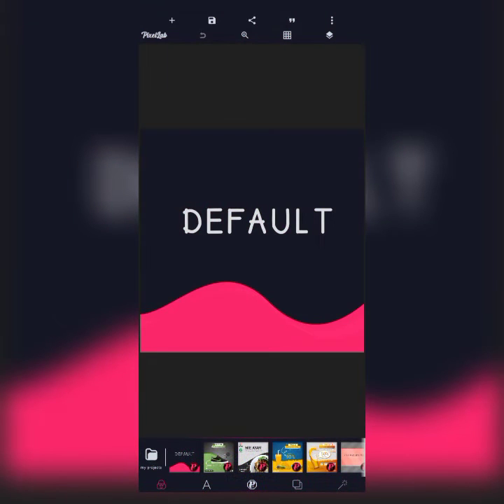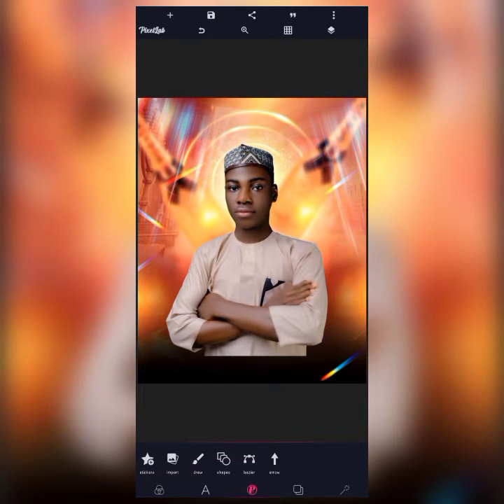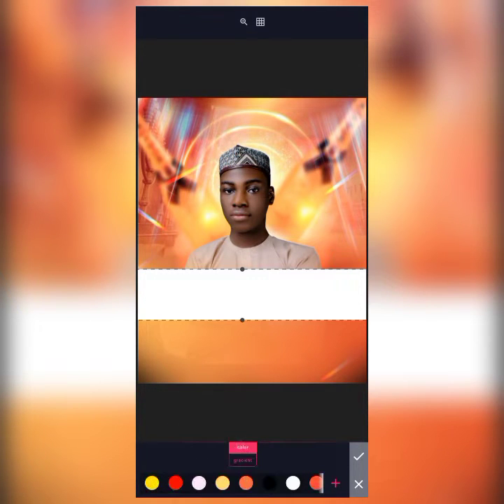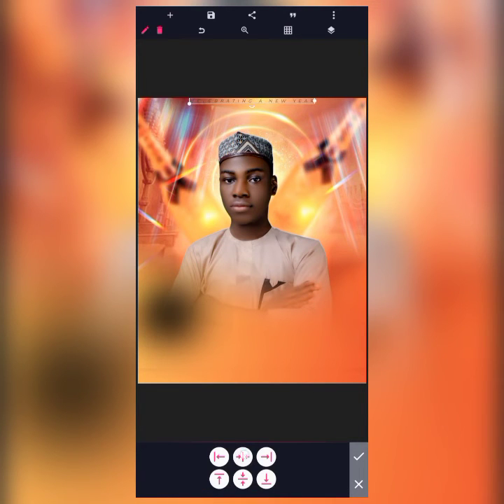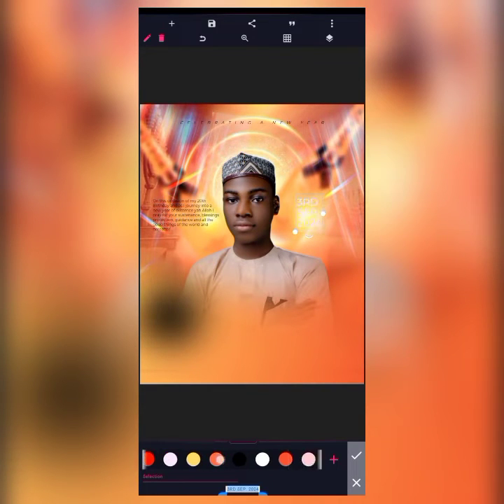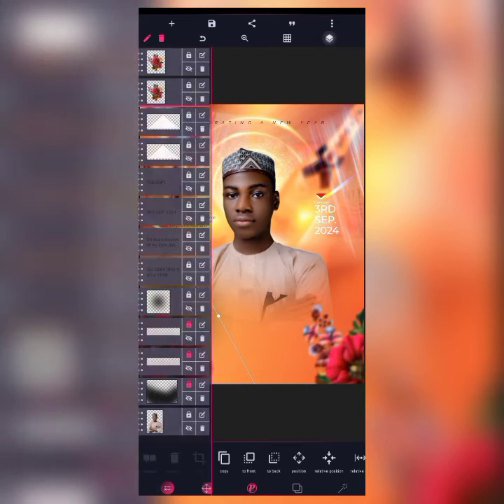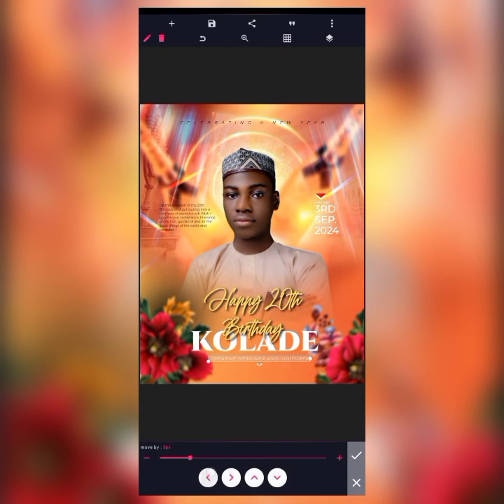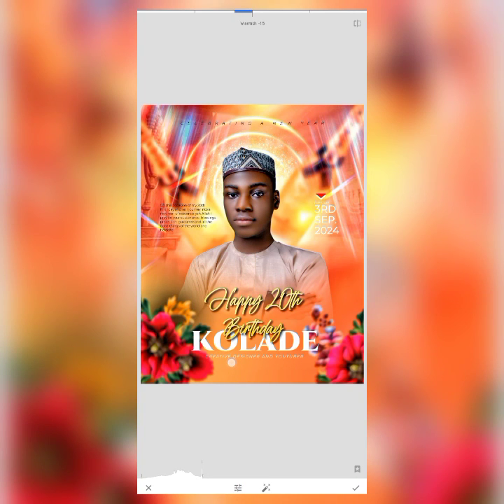Pixellab Tutorial - How to Design Birthday Flyer in Pixellab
In this tutorial video, I will be sharing with you how to create a Birthday Flyer, how to use font style, make a background pattern from scratch and Enhance using the Snapseed app.

📌Fonts used :
Abu Dhabi
Montsterat